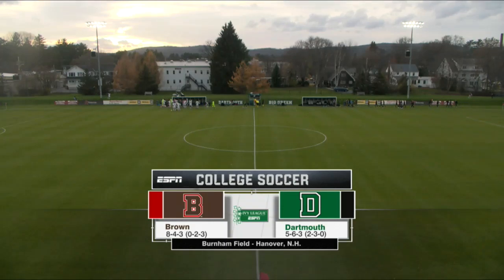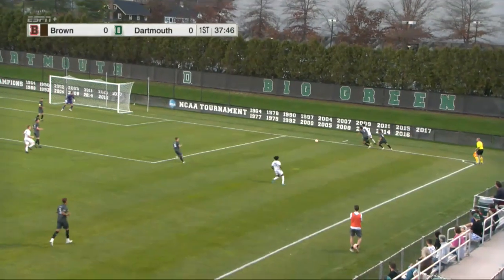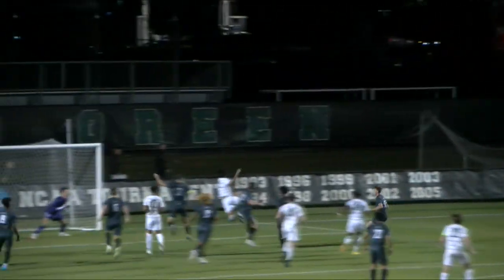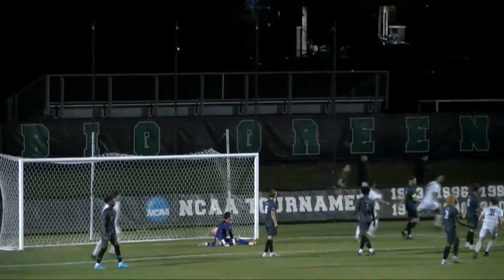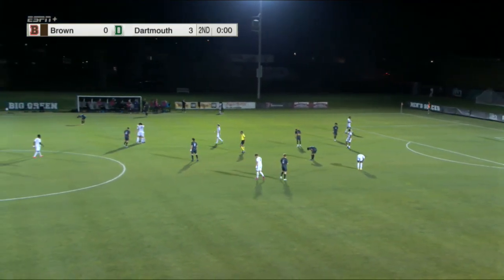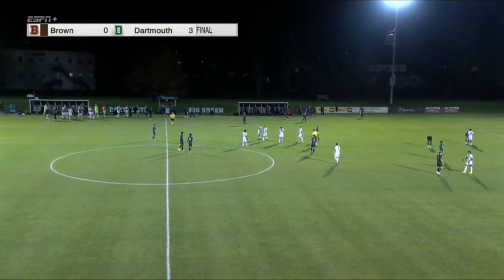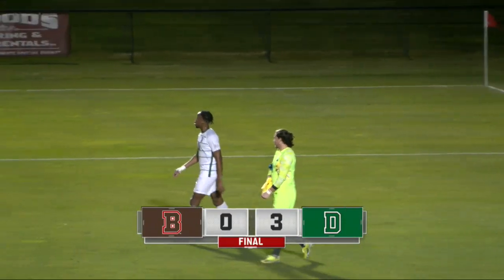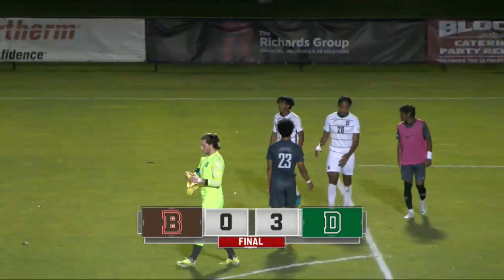Highlights: Men's Soccer vs. Brown, Nov. 5, 2022